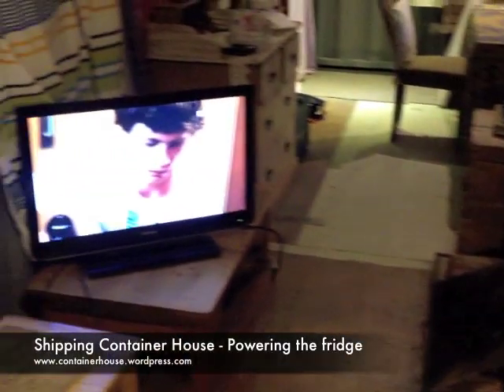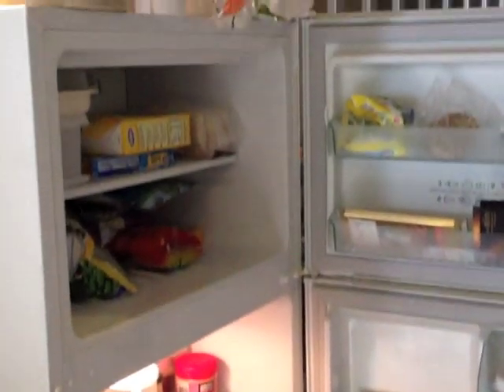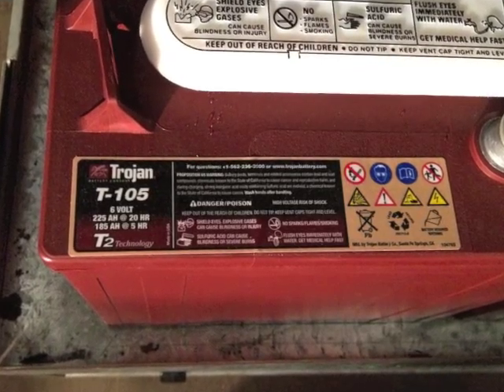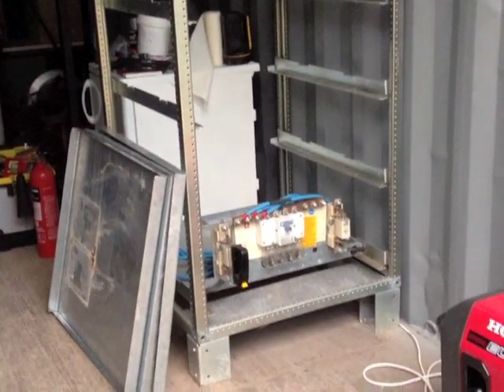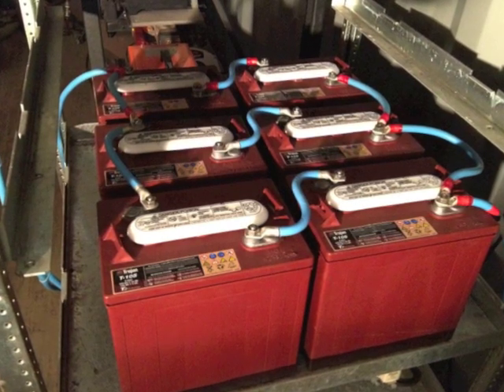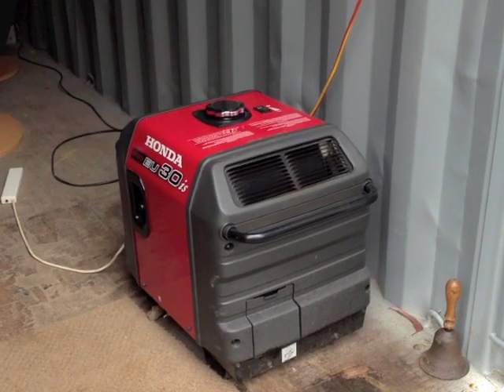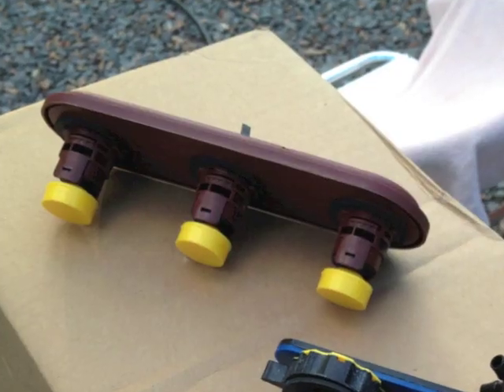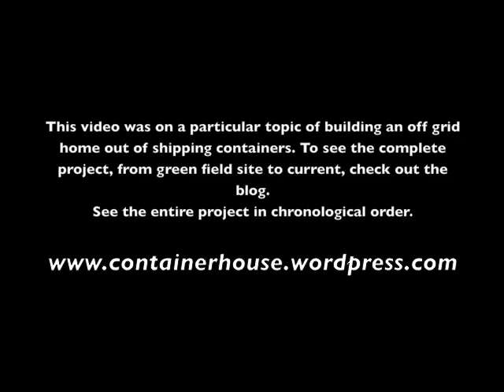Shipping Container House - Small solar battery bank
Shipping container house -- Small solar battery bank for electrical power